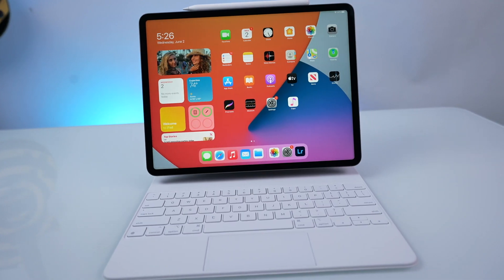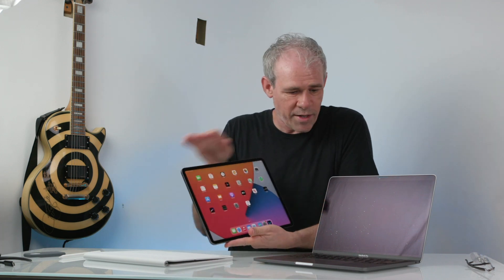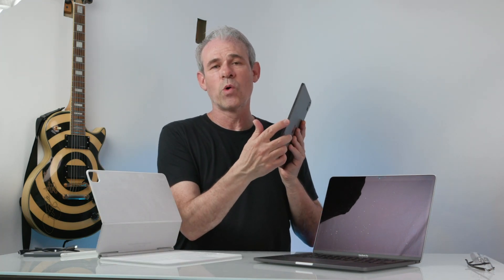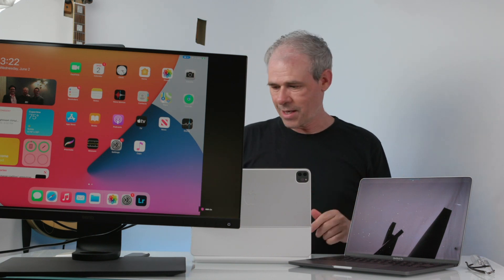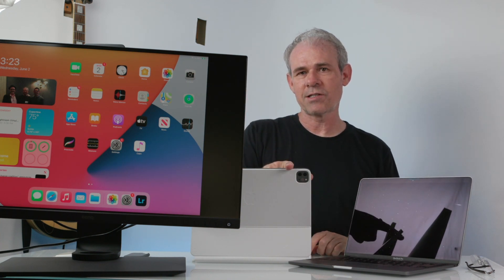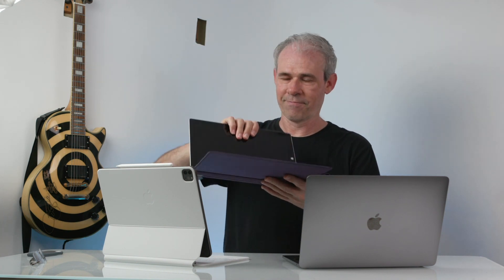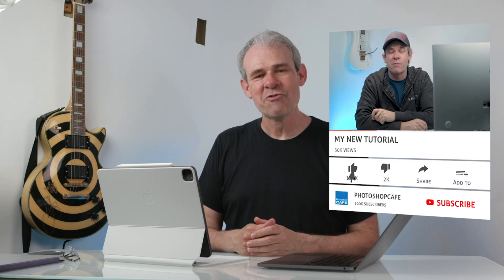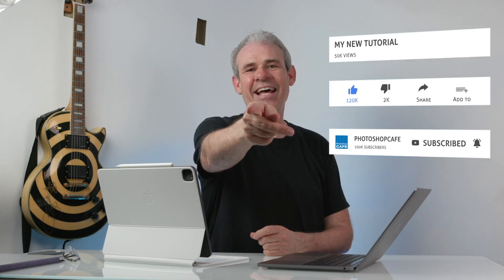Hooking up accessories to Apple M1 iPad Pro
Where is the apple 2021 iPad pro going? Will it replace laptops? Colin Smith shows you how to use an external drive and monitor on the Apple M1 12.9 inch iPad pro and discusses the future of Apple silicon, M1, MacBook pro and iPad. IOS and OSX are about to merge?